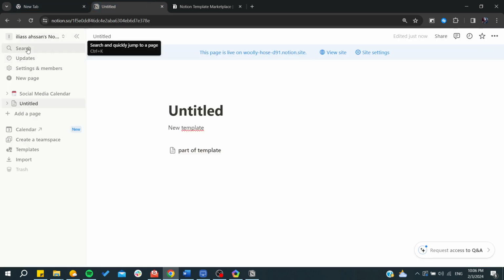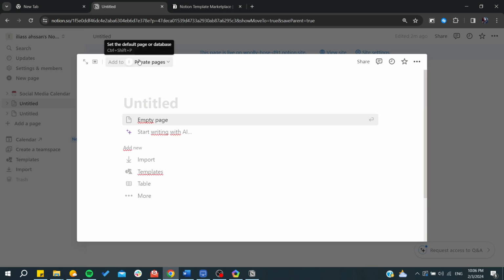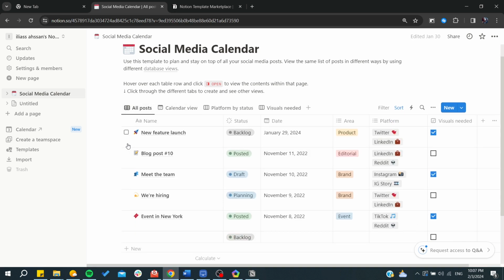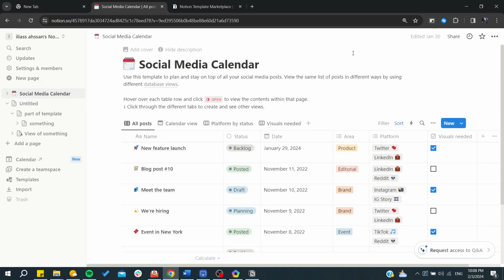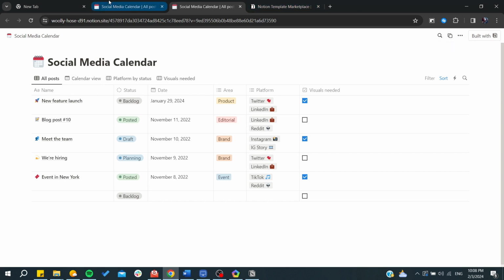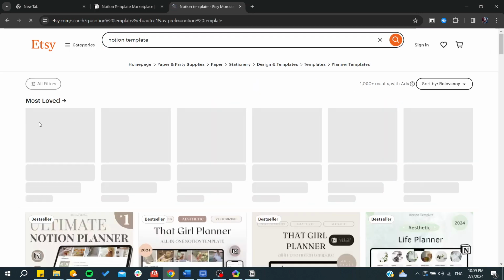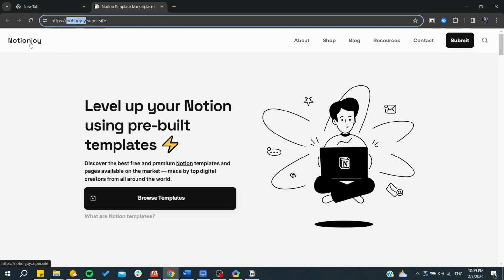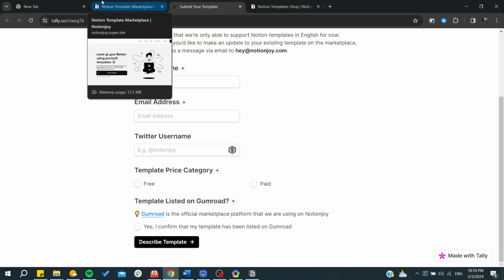How to earn Money by Selling Notion Calendar Templates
Discover the lucrative world of digital products with our concise guide on monetizing Notion calendar templates. This video offers a step-by-step tutorial tailored for both beginners and seasoned creators, highlighting effective strategies to design, market, and sell high-demand Notion templates. Learn how to leverage the power of Notion to create customizable, user-friendly calendar templates that cater to a wide audience, ensuring a steady income stream. Perfect for entrepreneurs, freelancers, and anyone looking to tap into the digital marketplace, this video is your gateway to transforming your creative ideas into profitable ventures. Start your journey towards financial success with Notion calendar templates today!